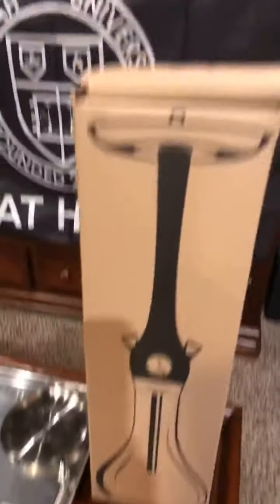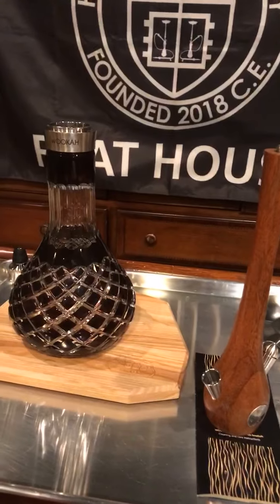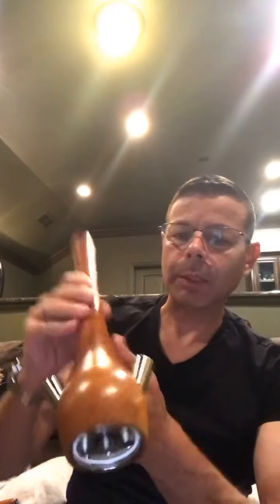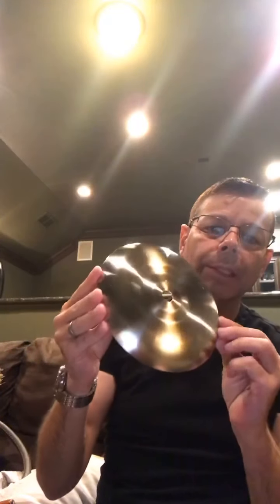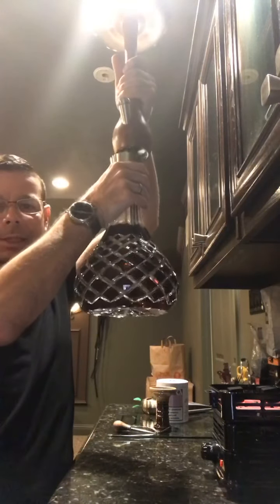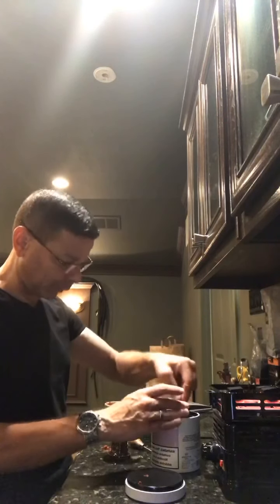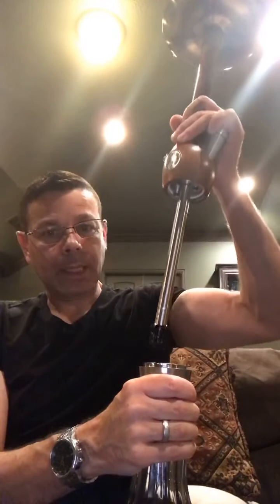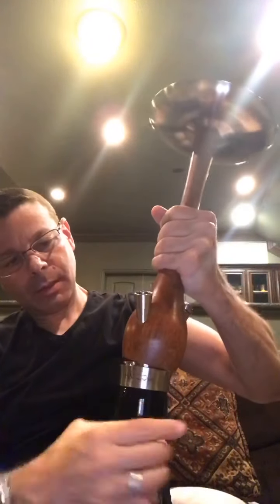Wookah Hookah Crystal Click base pipe review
Wookah Generation 2 click base